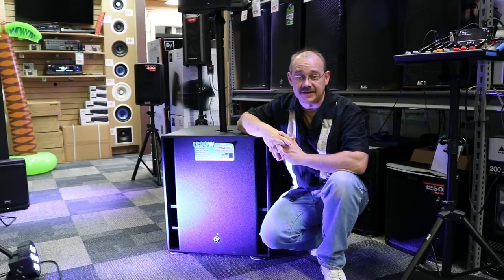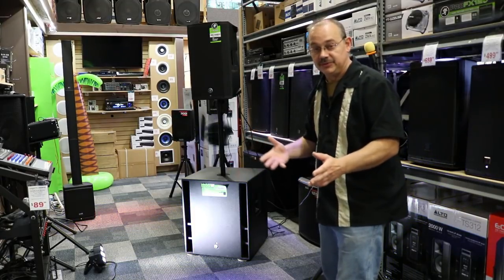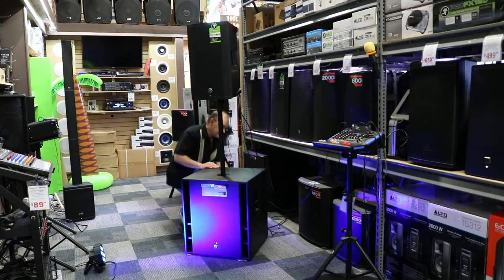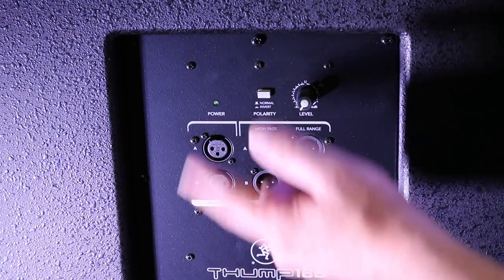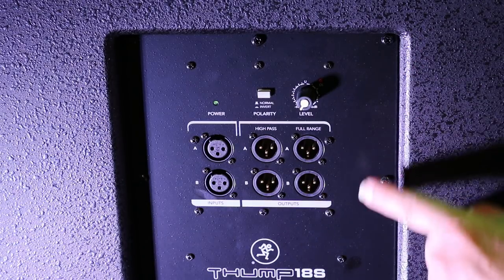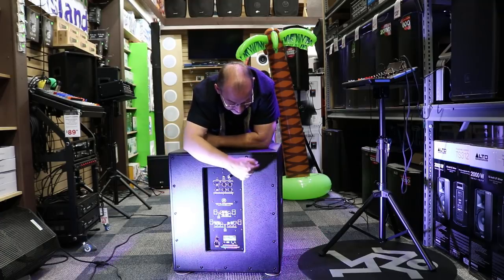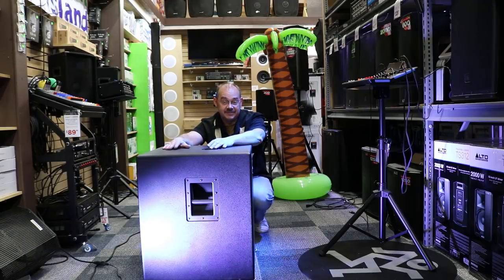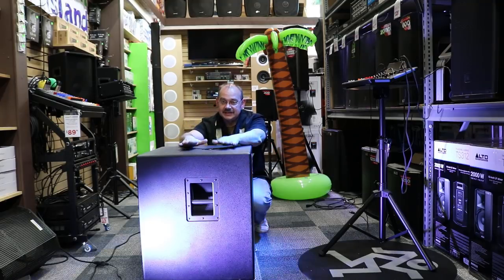Full Mackie Thump18s powered Subwoofer Review 1200 watts 18" Driver TH-18S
At only $600 Is this the Right Sub-Woofer for you?
New great looking design, same great quality, and sound, the Mackie Thump18S will not disappoint.  This 18-inch custom high-output woofer is powered by a cool-running 600-watt RMS Class D amplifier and gives you a powerful low-end response from 40Hz-120Hz (-3dB). It also has dual XLR inputs, stereo full-range and highpass outputs, adjustable level and polarity controls and a pole cup for mounting your main speakers.

1200W OF ROOM-SHAKING LOW END

Professional band-pass design for maximum output and deep, room-filling lows
18" custom high-output woofer
Cool-running Class-D amplification
OPTIMIZED FOR HIGH-OUTPUT PERFORMANCE

Precision crossover (140 Hz)
Robust system protection
APPLICATION FLEXIBLE

Dual XLR inputs for mono or stereo applications
Stereo high-pass outputs optimize sound when connecting top boxes
Stereo full-range outputs perfect for adding more subwoofers
User-adjustable level and polarity controls
Easily mount your full-range loudspeaker via pole cup
SOLID ALL-WOOD DESIGN

Robust all-wood enclosure with high-durability finish
"Built-Like-A-Tank" Mackie construction
TECH SPECS
Powered/Unpowered: Powered
Power Configuration: Single Amp
LF Driver Size: 1 x 18"
Total Power: 600W RMS/1200W Peak
Inputs: 2 x XLR
Outputs: 4 x XLR
Frequency Range: 30Hz-132Hz (-10dB)
Crossover Frequency: 140Hz
Maximum Peak SPL: 130dB
Enclosure Material: 15mm Plywood
Mounting Options: Floor
Height 26.5" x Width 22.6" x Depth 22.8"
Weight 82 lbs.
20181103 Amazon links may be paid links